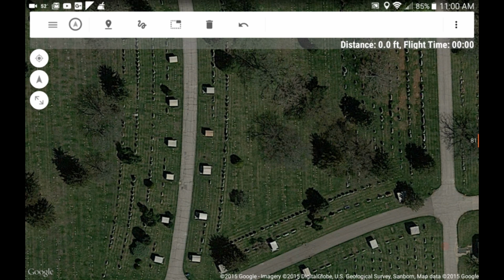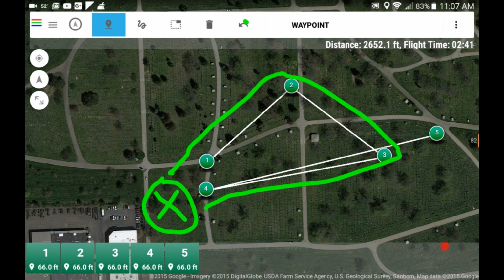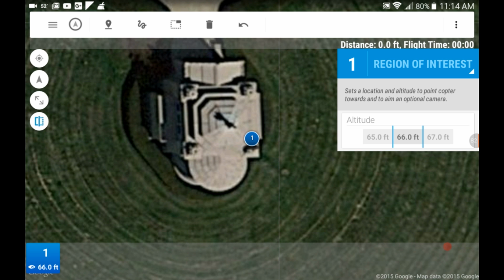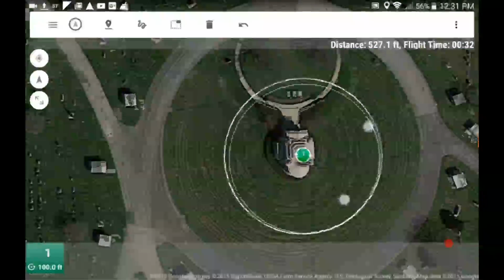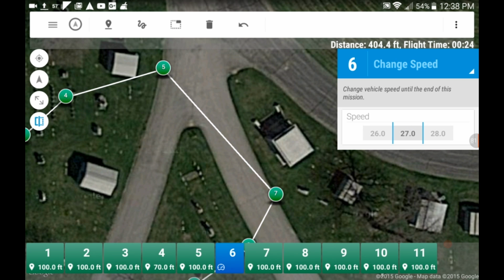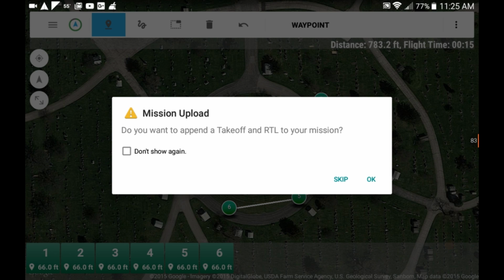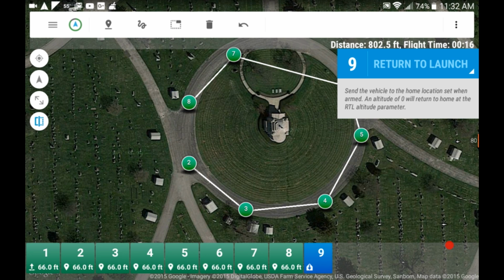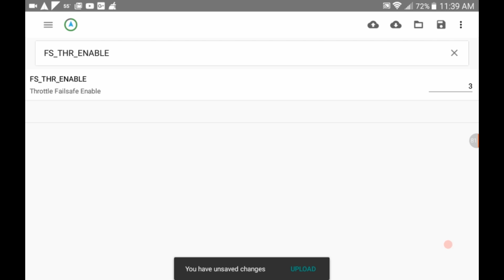Tower Tutorial for 3DR Solo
Finally got around to putting together a video of what I've learned and tested in Tower. I hope you find this video helpful. Please drop a comment and let me know.